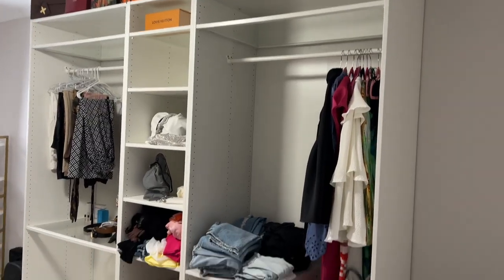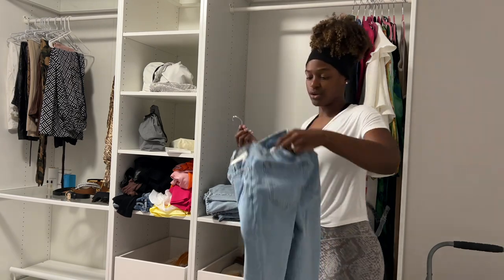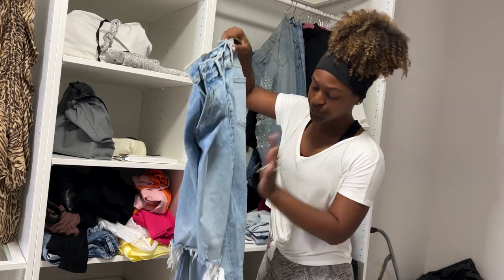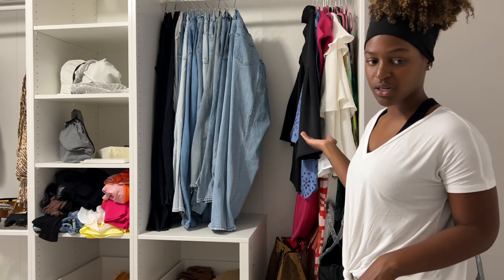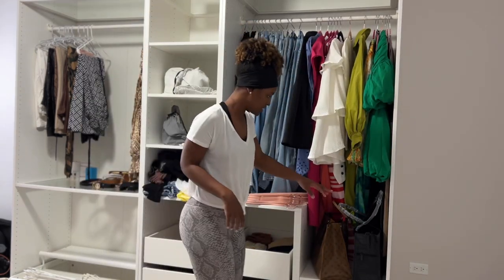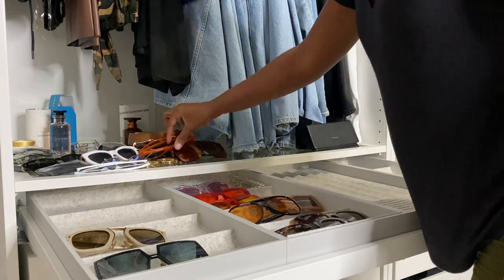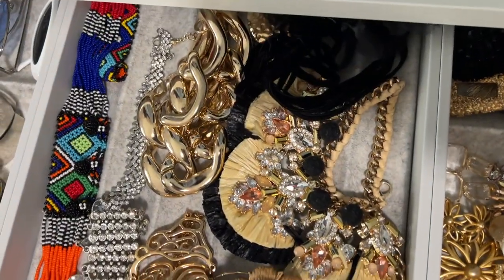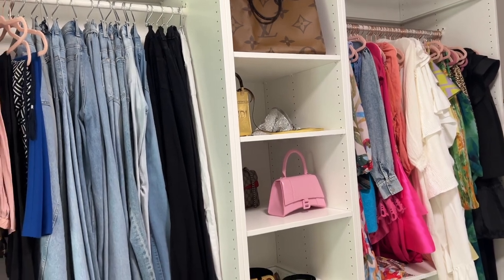IKEA Pax Closet System | Part 1 of Setting Up & Organizing My "Cloffice" Closet/Office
Watch as I create my "Cloffice" aka Closet Office starting with setting up and filling in the IKEA Pax Closet wardrobe. Unpacking my clothes and organizing the different areas took weeks upon weeks, but I absolutely love how it turned out so far! I have more to go and feeling so good and can't wait until the entire cloffice is complete. What do you guys think?!

PRODUCTS MENTIONED:
Jeans Hooks

ABOUT ME!
I’m Brianna, a lifestyle content creator sharing my life, style and travels, and all the inspiration on blooming and growing into our best selves. We look good and feel good over here.

Bloom With Bri is a one stop shop for highlighting all the ways I'm blooming through lifestyle creation and personal growth. Follow along and let's bloom together and become the future selves we've always envisioned!